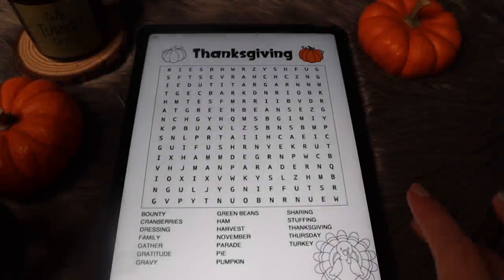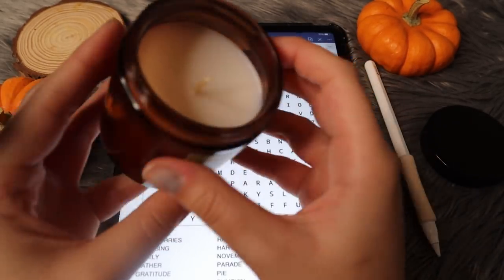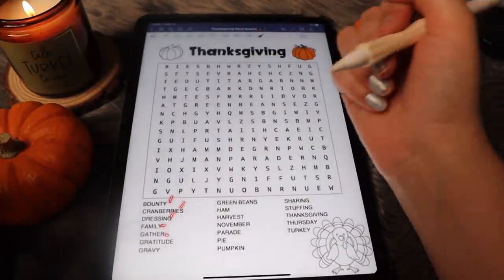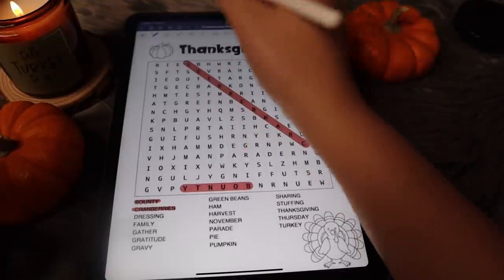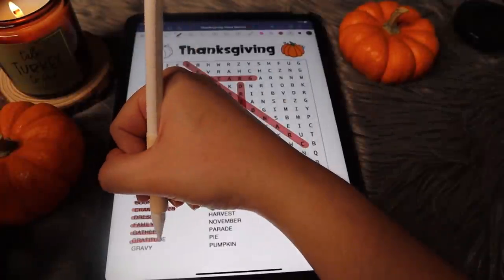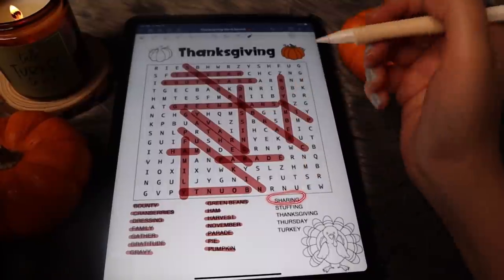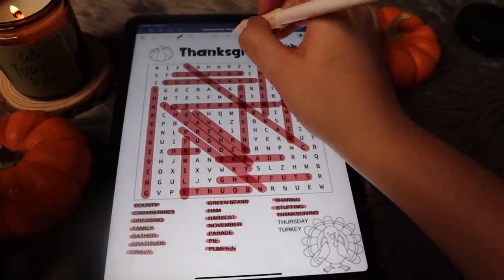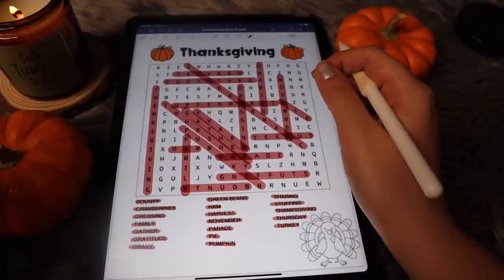ASMR Word Search 🍂 Thanksgiving edition | iPad sounds, tracing, close whispering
Hey there!

Thanks for all the love on the word search videos lately! I thought I'd try out doing a word search on my iPad so let me know which style you prefer.  I hope this video makes you feel warm, cozy and ready for the holidays coming up. Love you all 🤍

𝙋𝙍𝙊𝘿𝙐𝘾𝙏𝙎 𝙐𝙎𝙀𝘿 ☟︎
-Goodnotes app
-Pencil grips
-Purple iPad case
-Logitech Pebble mouse
-Logitech K380 Bluetooth keyboard
-iPad Pro 2020 (11 inch, Space gray)

(I do polls, ask your opinion on future videos, show behind the scenes and more!)

➪Tip Jar (thank you so much in advance for those who decide to donate!)